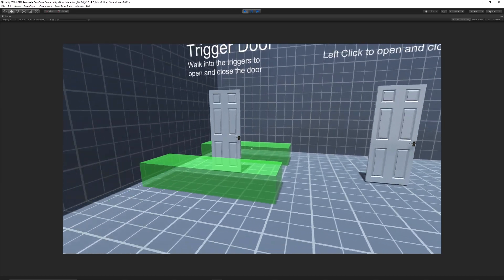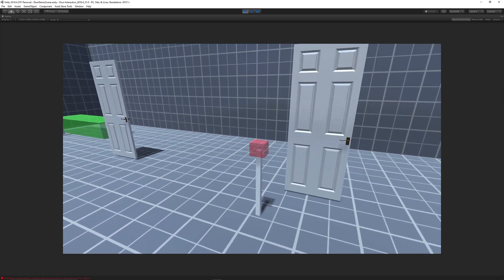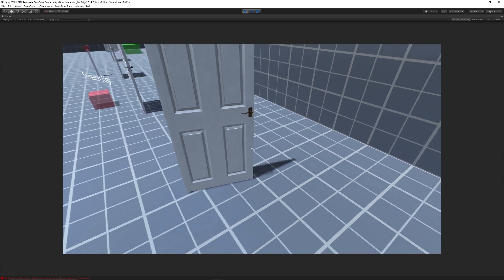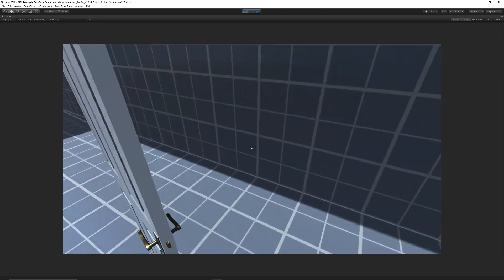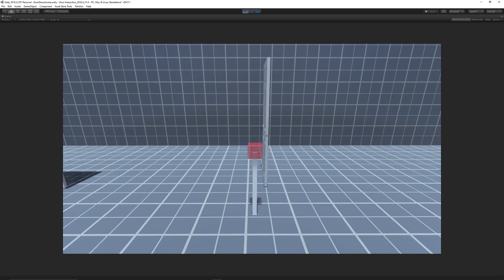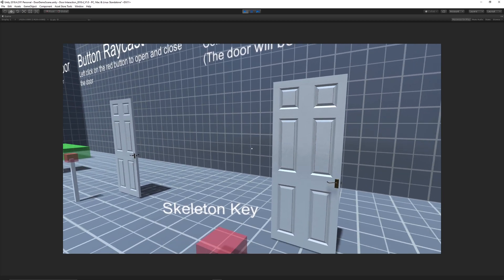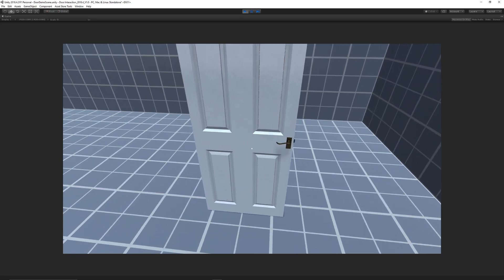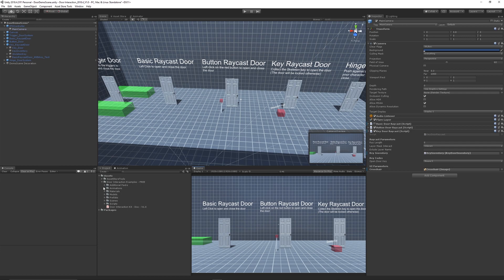Door Interaction Kit - Unity - Demo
The Door Interaction Kit is a starter for door interactions, it includes 5 different types of door interaction: Raycast, Trigger, Key, button and Hinge. These include tutorials which will help you understand how these work and potentially use them as a base to your new project! A great way to learn!